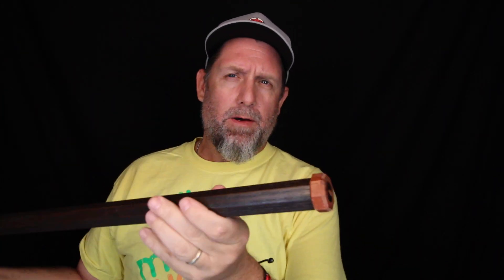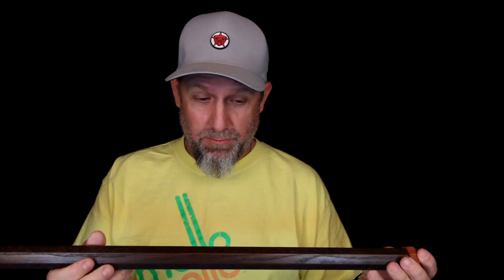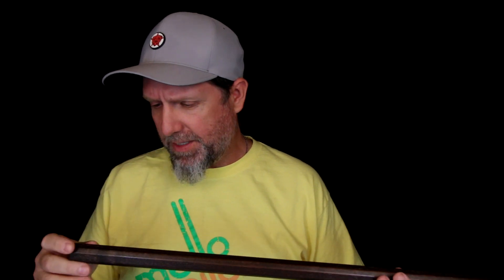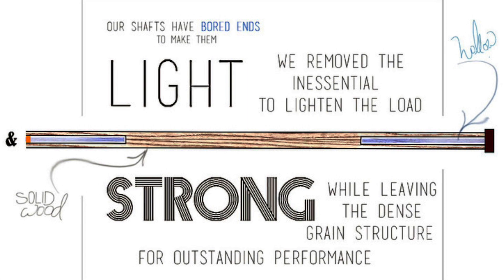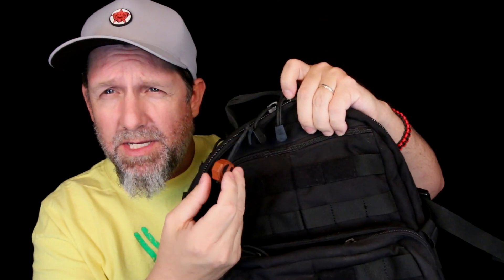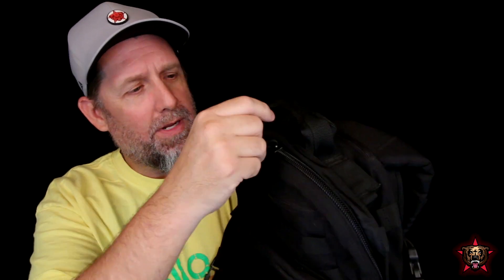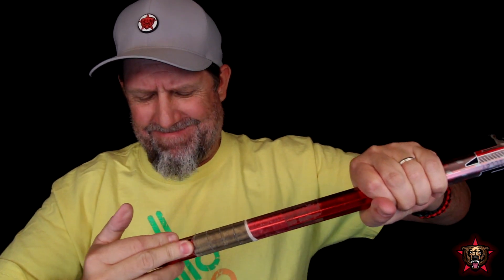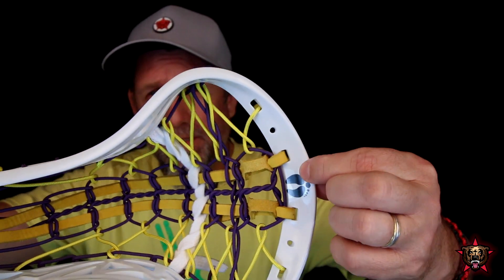Review: Blackfeet Lacrosse shaft